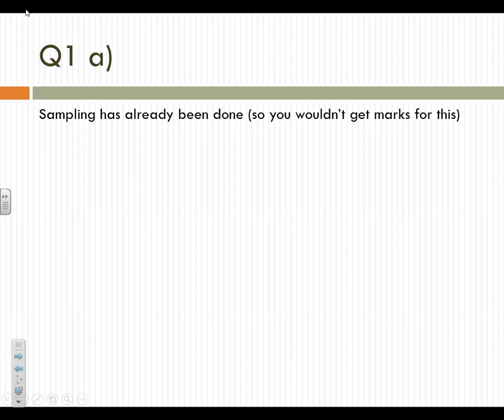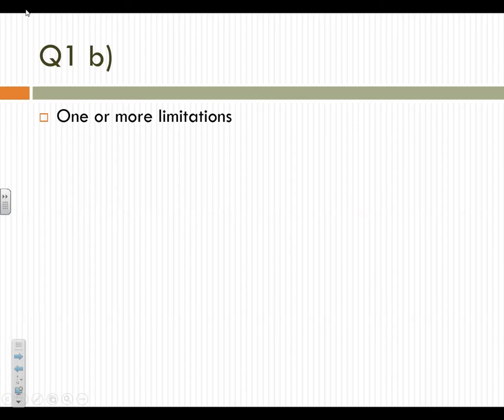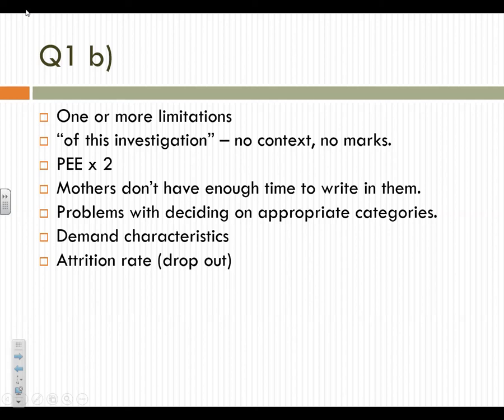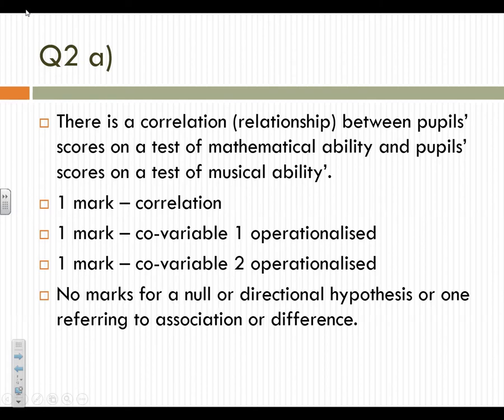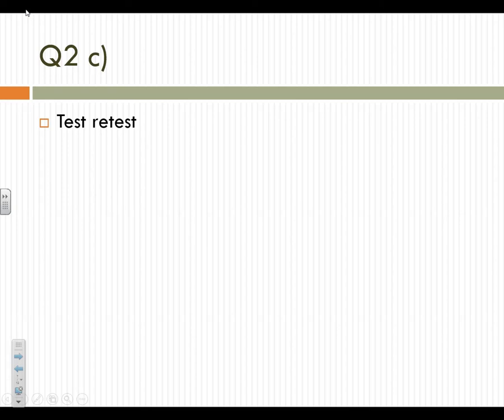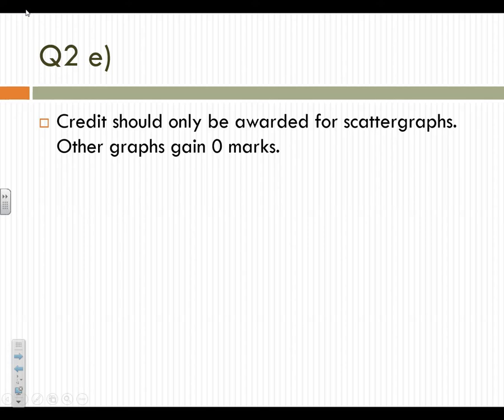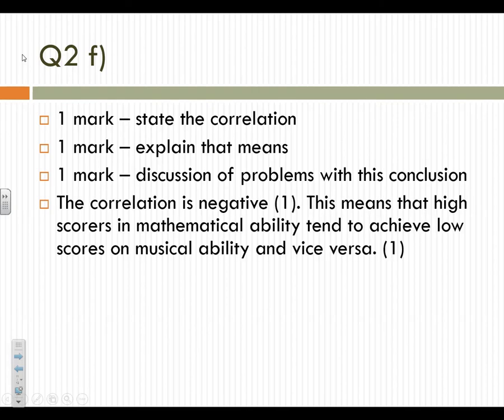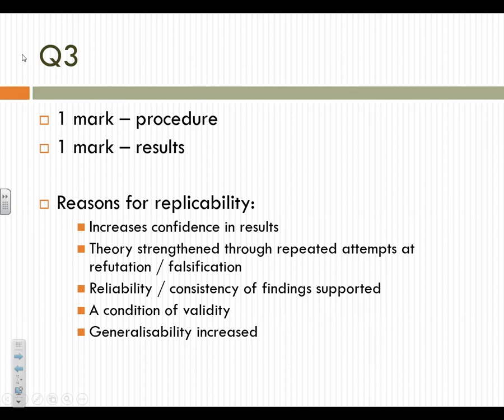A2 Intervention: Bridging Assessment